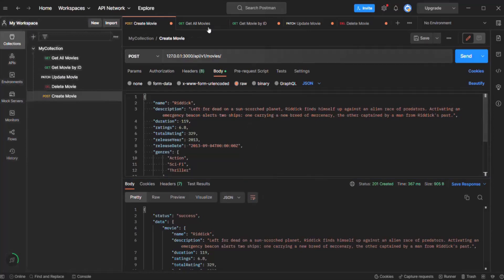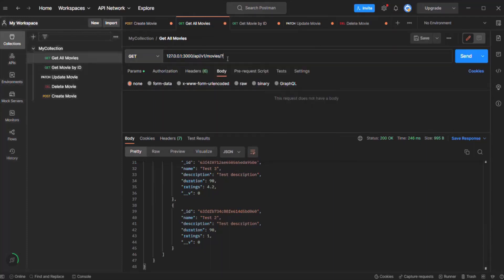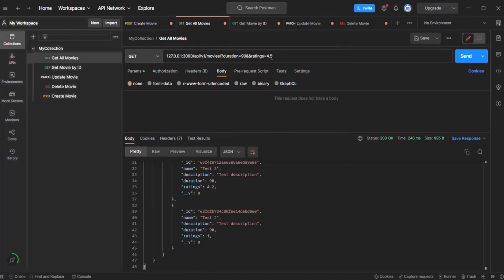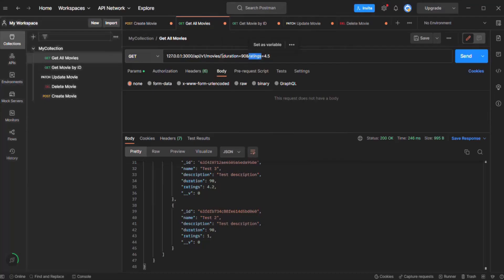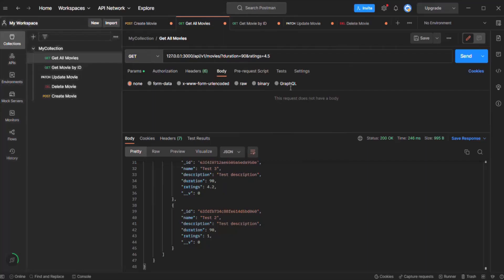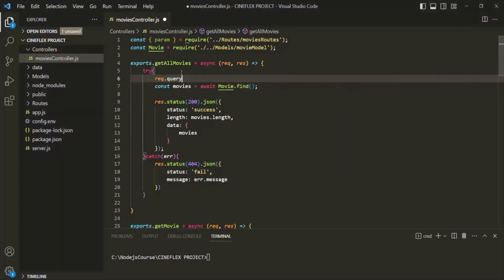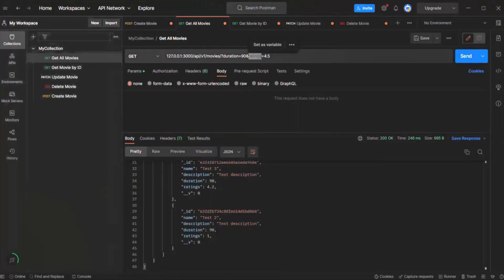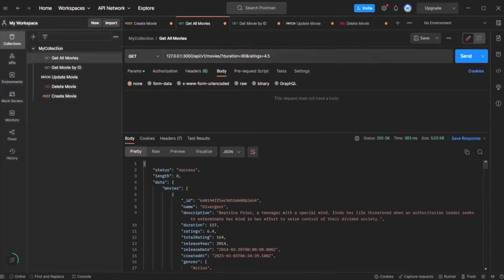#74 Filtering | Using MongoDB with Express| A Complete NODE JS Course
In this lecture we are going to add some advance features to the API.  You will learn how to filter data which is coming from the database from your express app using mongoose.